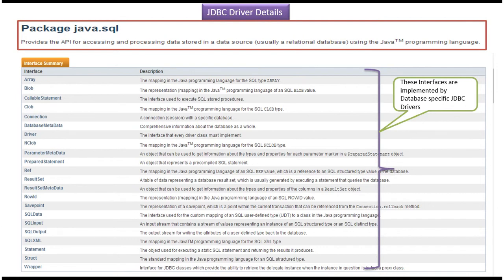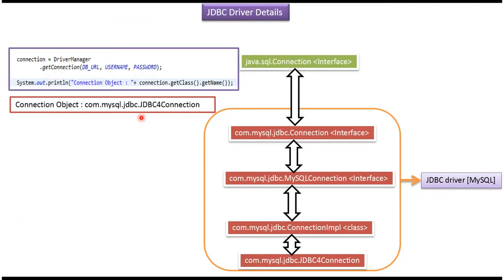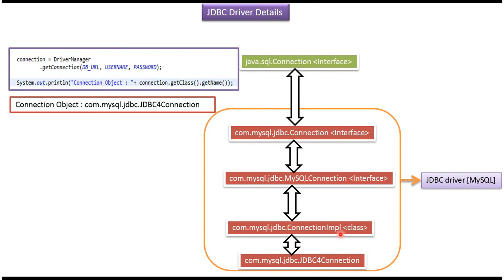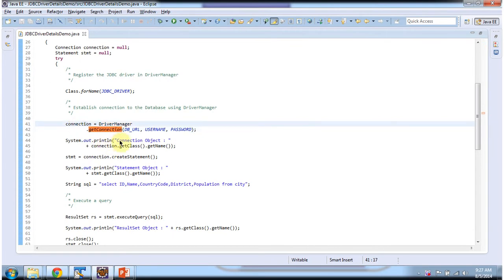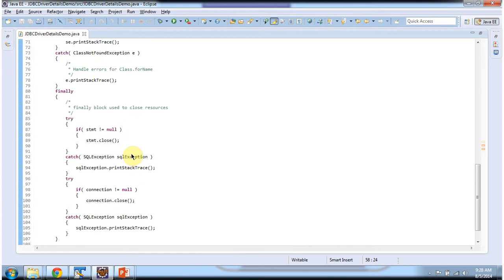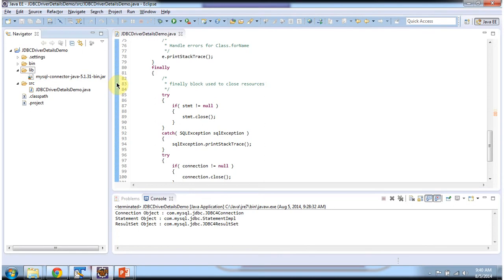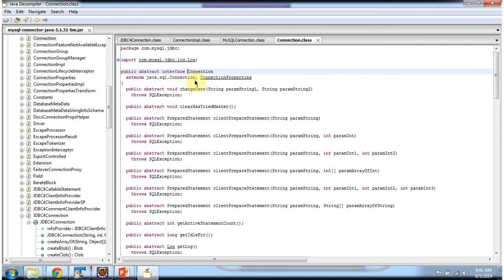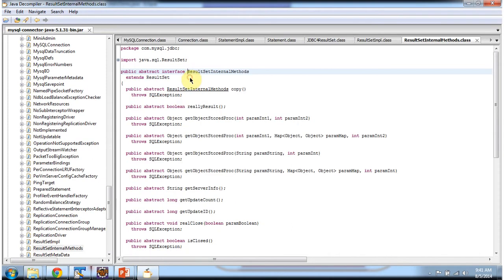JDBC Driver Overview: Everything You Need to Know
In the world of Java Database Connectivity (JDBC), understanding JDBC drivers is essential for building robust and efficient database applications. This video delves deep into the details of JDBC drivers, providing comprehensive insights into their types, features, and usage.

**Description:**
In this video, we explore the intricacies of JDBC drivers, an essential component for connecting Java applications to databases. JDBC drivers serve as the bridge between Java applications and database management systems, enabling seamless data interaction.

**Topics Covered:**
1. **Introduction to JDBC Drivers:** We start by introducing JDBC drivers and their significance in Java database connectivity.
2. **Types of JDBC Drivers:** We delve into the various types of JDBC drivers, including Type 1, Type 2, Type 3, and Type 4, highlighting their unique characteristics and use cases.
3. **Features and Functionality:** We discuss the features and functionality offered by different JDBC drivers, emphasizing their strengths and limitations.
4. **Selection Criteria:** We provide insights into factors to consider when selecting JDBC drivers for specific use cases, such as performance, platform compatibility, and deployment environment.
5. **Comparative Analysis:** We conduct a comparative analysis of JDBC drivers, comparing their performance, ease of use, and deployment scenarios.
6. **Best Practices:** We share best practices for leveraging JDBC drivers effectively in Java database applications, including connection management and error handling strategies.

**Conclusion:**
By the end of this video, you'll have a comprehensive understanding of JDBC drivers, empowering you to make informed decisions when selecting and using JDBC drivers in your Java database applications.